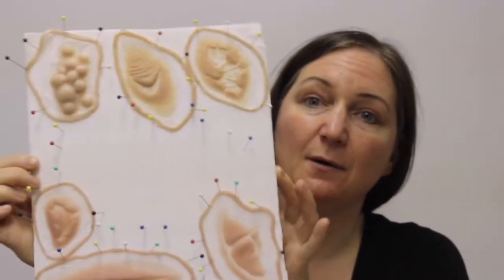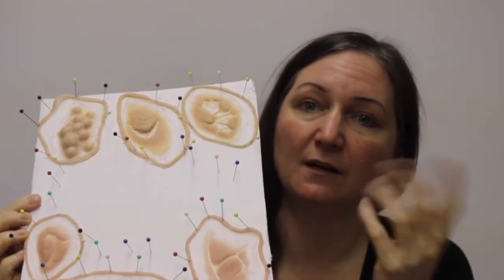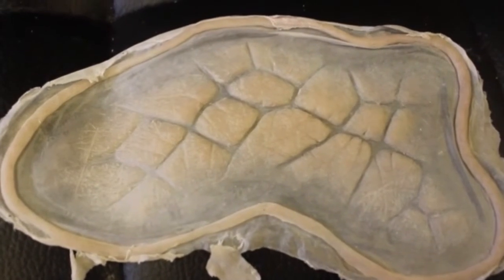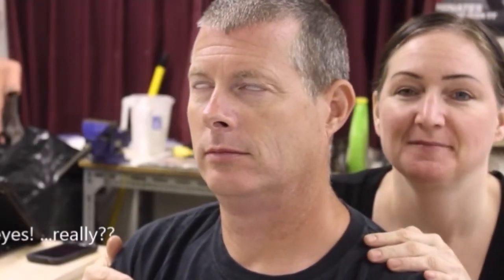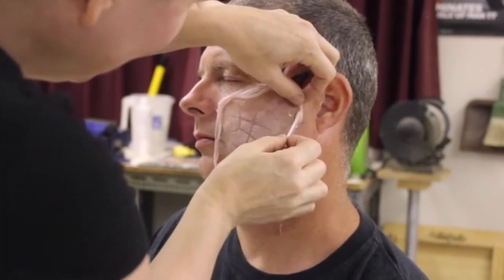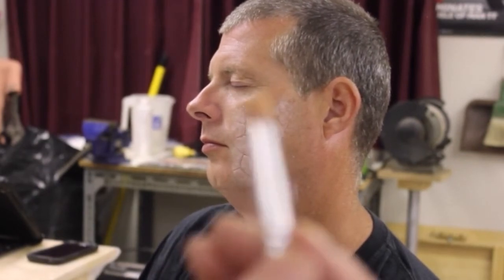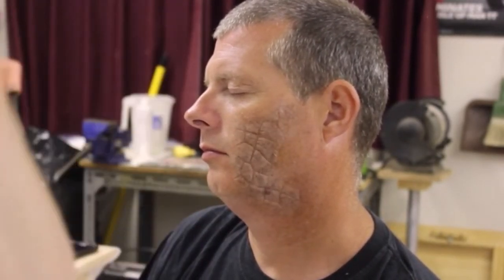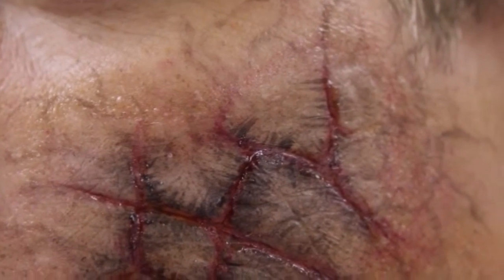Rhonda Causton – Special FX presentation for Haliburton School of Art + Design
Take a peek behind the scenes of the film industry, where all manner of character and creature is brought to life by special effects make-up artists. Here Rhonda shares props from movies she’s worked on, demonstrating the broad range of skills required to be successful in the business; make-up artist, conceptual designer, sculptor, mould maker, caster, and painter. She demonstrates an "out of kit" effect, while sharing why it is important knowledge in the profession. Ghoulish, fantastical, and whimsical characters, and realistic or imagined characteristics – anything can arise from the kit of a special effects make-up artist.